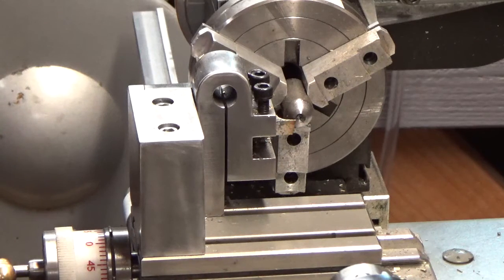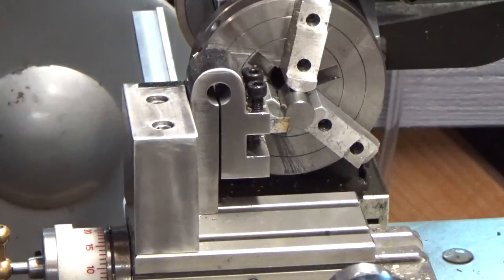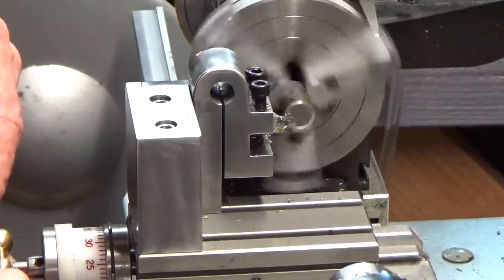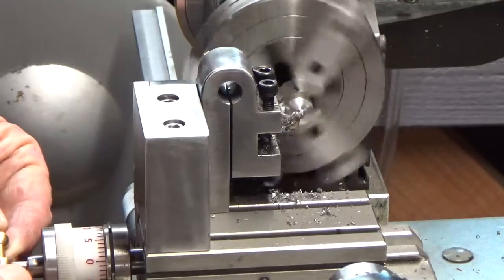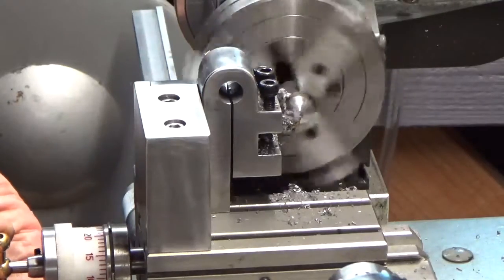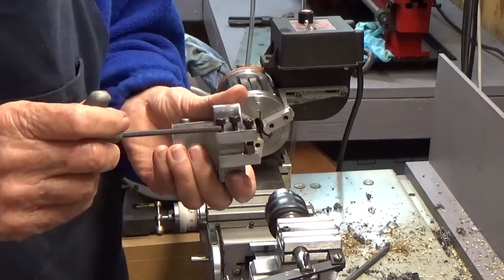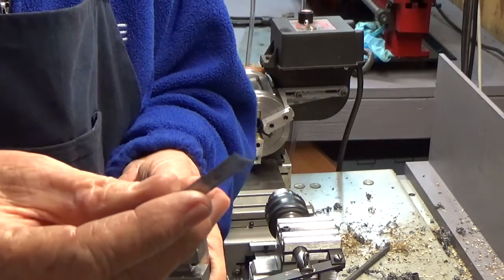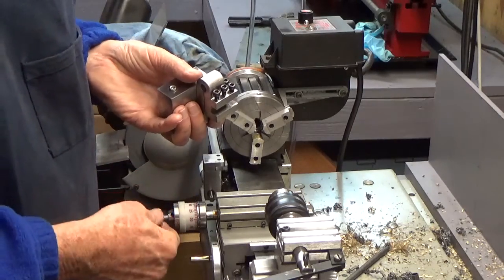Taig Lathe Spring Forming Tool Holder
This video is to test a new forming spring tool holder which was designed for the Taig lathe.  There will be a follow up video to compare the spring type holder with a conventional holder.